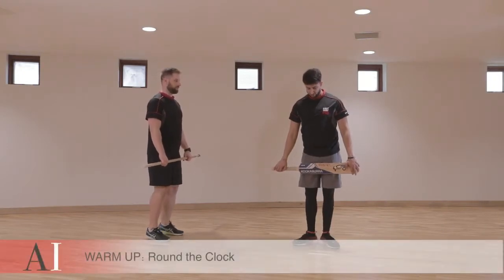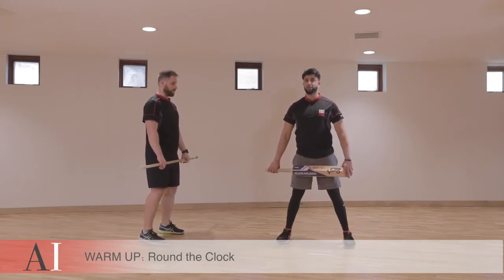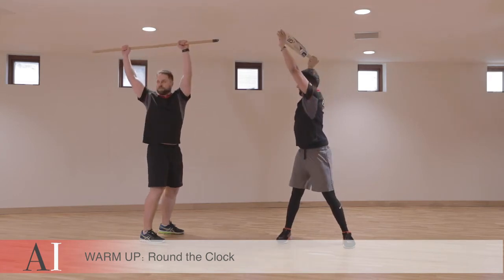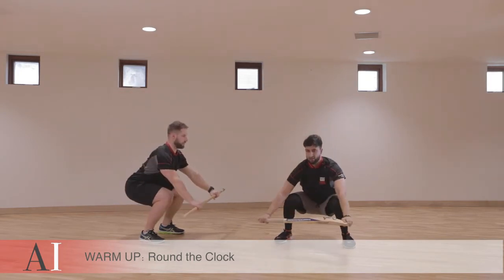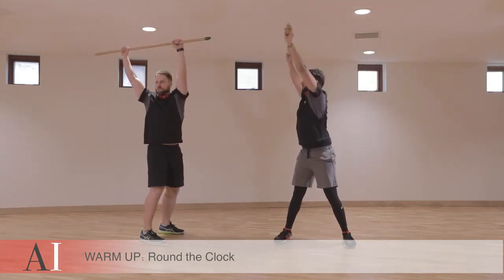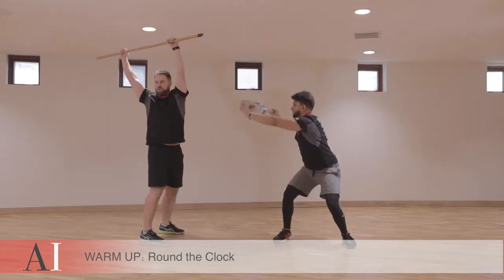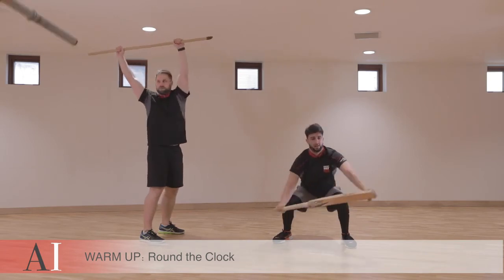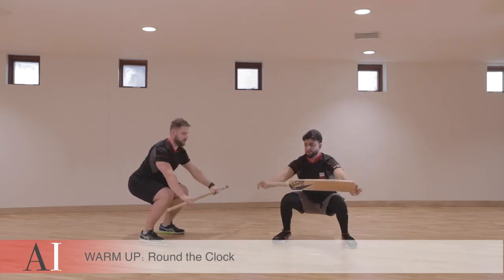Stick exercise Round The Clock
Rotational exercise for whole body mobility.